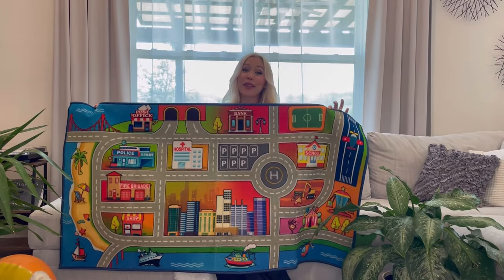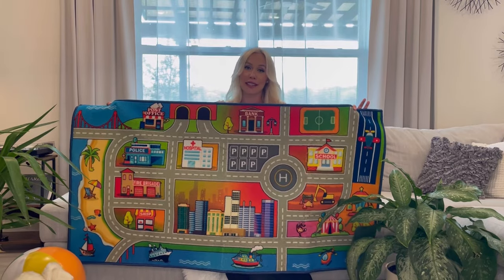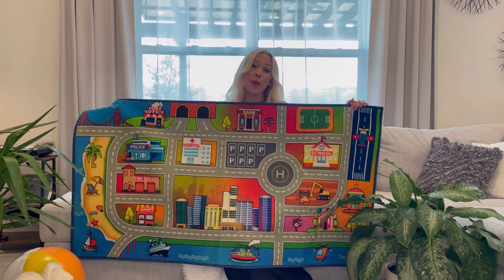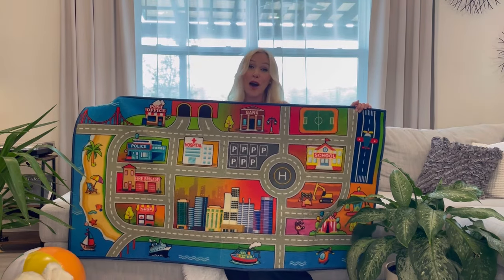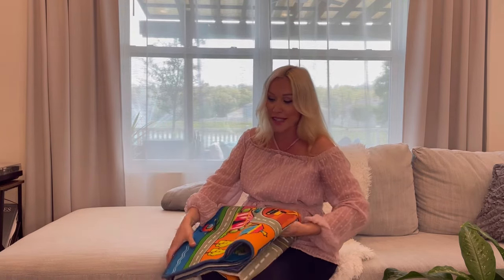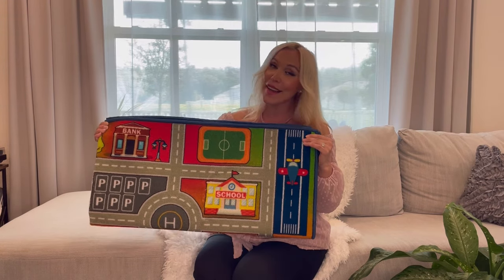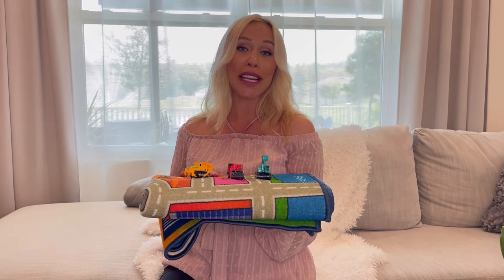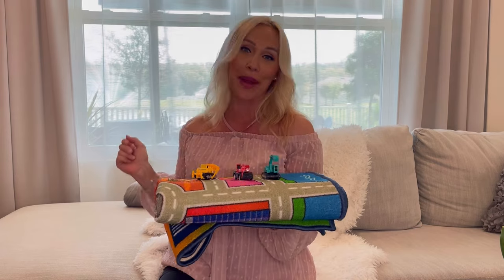59"x31"-79"x39 Car Rug Play Mat Road Carpet WITH 18 cars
Play is the Best Way of Learning！ Let the kids play mat stimulate children's potential.

-The fun colorful rug boosts Aesthetic Intelligence in pre-school.

-Driving hot wheel cars in the boys rug "Mini World" with friends to learn social skills.

-Happy parent-child time: Find a destination on the road rug for toy cars and let the baby drive past. Build and improve logical thinking, collaborative thinking, capacity planning, learning, and observation ability.

If you are finding something to decorate the bedroom, daycare, nursery, and preschool, let the kids rugs for playroom as a “finishing touch” for your room.

- The rug for kids room can brighten the room with vivid colors.

- Increase safety: Do you panic every time your precious little one falls whilst practicing their new walking skills? A toddler play mat could offer you the perfect landing cushion, protecting delicate heads, knees and hands during this most important phase of their lives. Play rugs for kids playroom is necessary.

- Protect the floor from stains: When you put the kids play mats for floor on the kid’s room floor, all the stains and mess they created on the rugs except the floor, the floor will become safe from the powerful detergents. We know that replacing rugs and floors can be costly.

Booooom Jackson car rugs for kids also have some other advantages.

A toddler rug should care about the safety.

- Non-slip: We use 800G Latex rubber backing to keep the kids car rug from sliding and cover on hardwood floor, which is 1.3 times that of the ordinary style in the market.

- Soft: The upgraded kids playroom rugs material makes the play room rug surface softer. The road carpet for toy cars surface uses the customized yarn unique to Booooom Jackson.

- The carpet for kids room passed OEKO-TEX Standard 100.

- Easy to store everywhere: Our kids rugs for bedroom boys is easy to roll up and fold. The kids mat will crease after folding for long time. But the useful way to restore the crease of real life rugs is rolling up the car play mats for kids for more than 10 days.

- Easy to Vacuum: Low pile makes the play mats for toddlers won’t keep little things inside the car play mats for kids. We recommend hand washing or a delicate wash cycle of a washing machine for washable rugs.